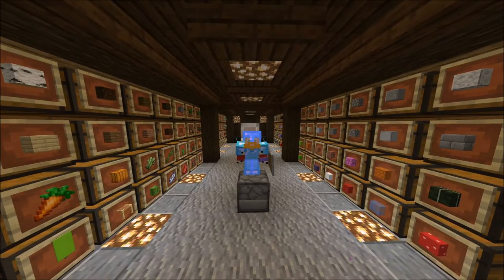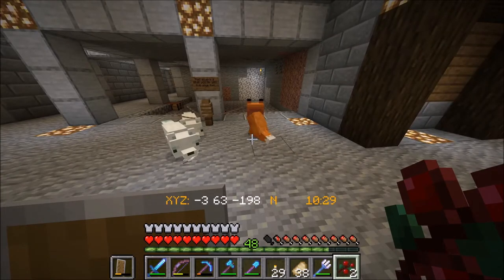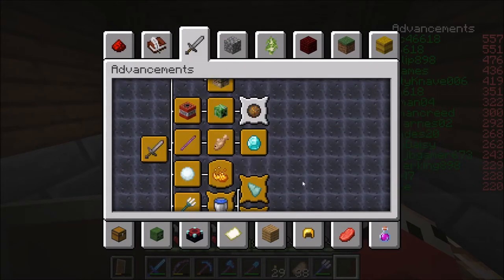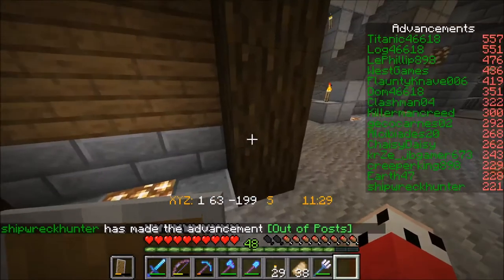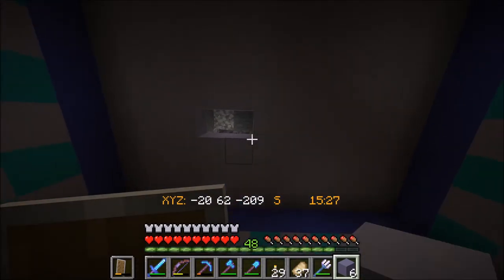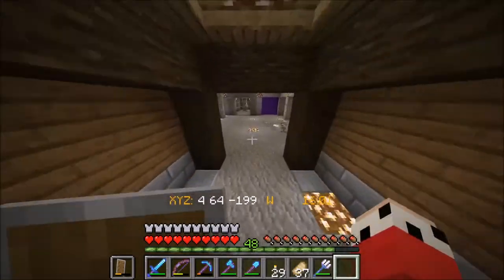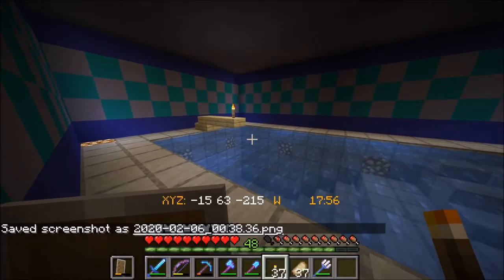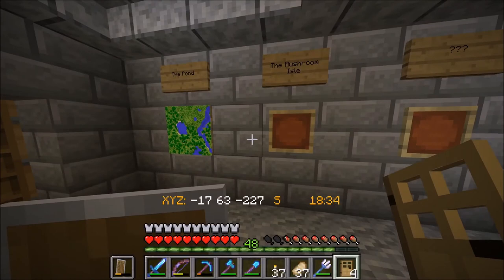Titancraft X : Swimming Pool Complete![#37][TC-#687]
Welcome to Titancraft X, the tenth season of the Titancraft Vanilla Minecraft SMP server. After enduring many highs and lows throughout the first nine seasons, the Titancraft community moves into Season 10 for the greatest season to date! Titancraft X is going to be by far Titancraft’s largest season, rivaling the scale of Titancraft Season Five, but with three times as many members! Join us as we conquer the world and build an empire on the Titancraft Season 10 server!

The Titans
Titanic46618
Log46618
Shipwreckhunter
Dom46618
LePhillip898
ChrisMines46618
MCGmaster
Smite2
DankPie
Killermancreed
ClashMan04
MinerMan898
ThotPatrol
WestGames
Hintron101
Snowy5962
Alcibiades20
Earth47
Blahkey
MatDog20
Zodiac856
ChaisyDaisy
SandyyChan
krZe_jbgamer673
LordVindicus
WildChan
CreeperKing898
Biinoo
LinkFD
Dart
Flaunty